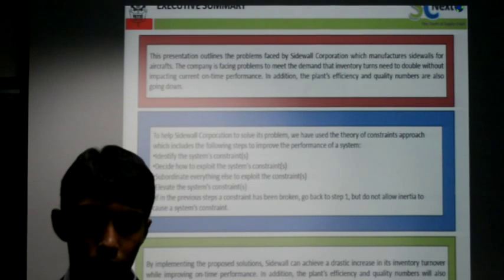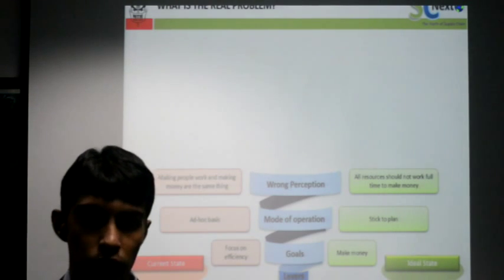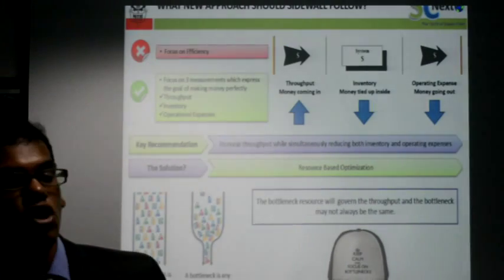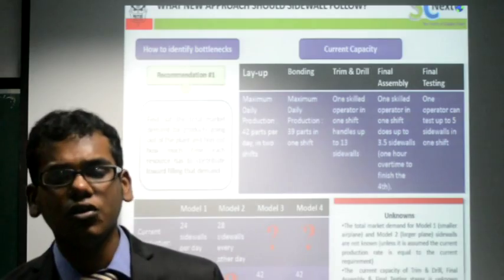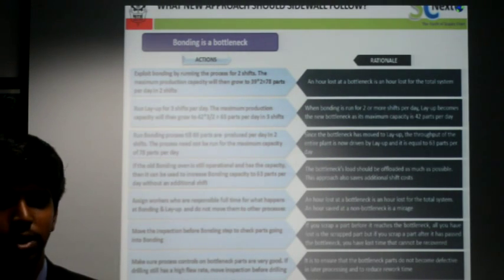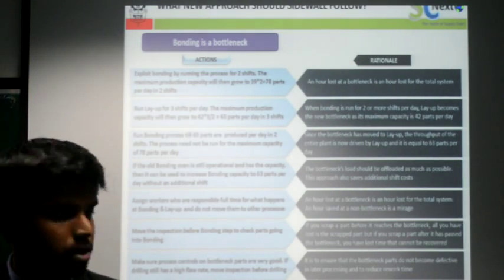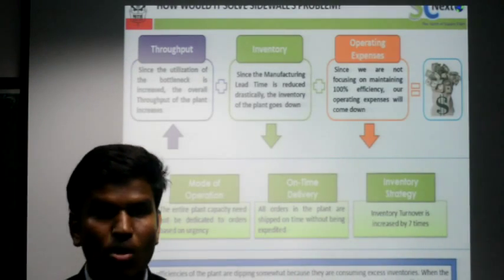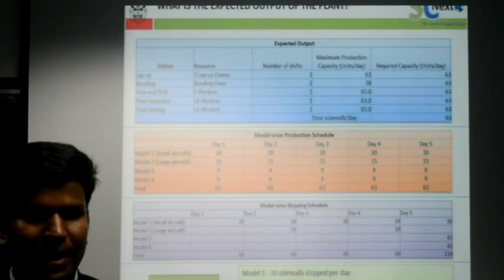ISCEA PtakPrize2014 SCNext Blackops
PTak Prize 2014 Case Finals Presentation from NITIE, Mumbai, India